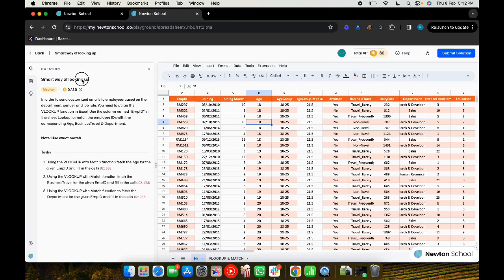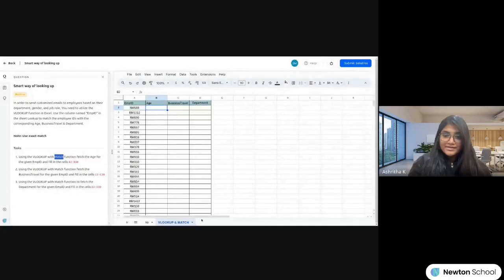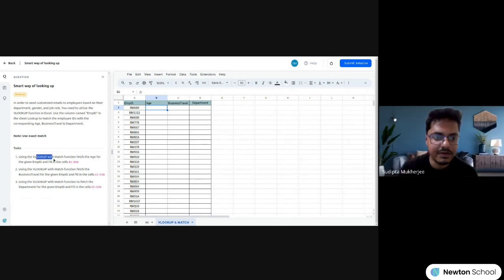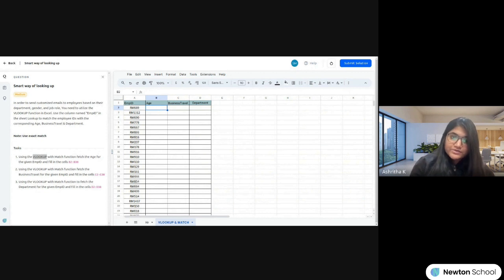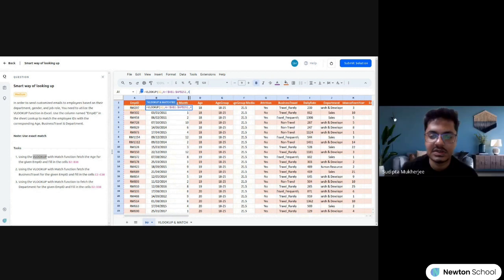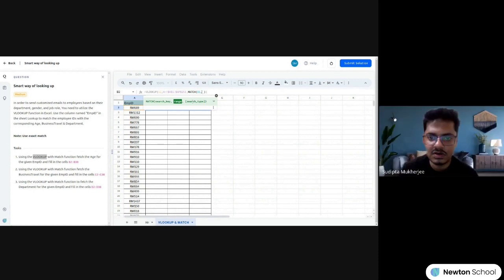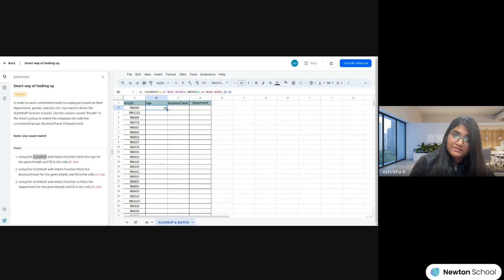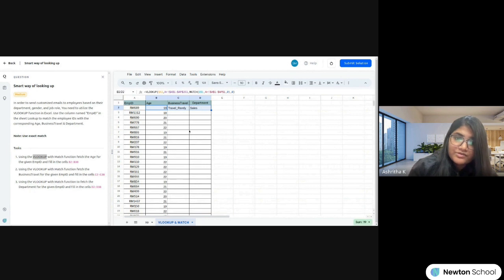Master Your Coding Skills with Newton School’s 1:1 doubt solving | Newton School Data Science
Are you struggling with coding concepts, algorithmic challenges, or simply seeking guidance in your tech career? Look no further! Our expert mentors are here to provide personalised support to your learning needs.
In these sessions, you'll have the opportunity to engage in deep discussions, clarify doubts, and receive invaluable insights from industry professionals.

🚀 About us:
Welcome to Newton School - an AI-first ed-tech platform offering Professional Certificate Courses in Data Science. Our mission is to democratize high-quality tech education making it accessible to anyone around the world, and to upskill millions of tech professionals to build the future of their dreams!
We are proud to have placed over 3000+ students in leading organizations, with the help of our 1000+ industry experts and 1500+ hiring companies. Our courses are designed to equip you with the skills and knowledge you need to succeed in the ever-evolving tech industry. With a 90% placement rate, we are committed to helping you achieve your career goals.